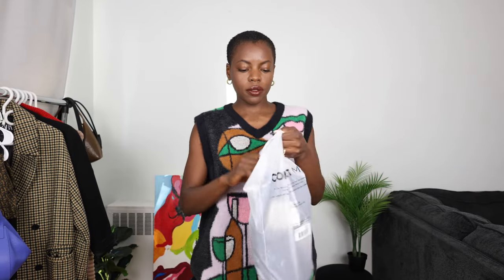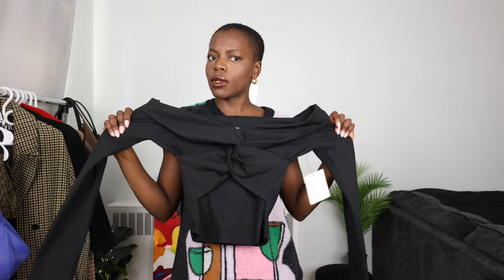WHAT I GOT THIS WEEK AS A NANO CONTENT CREATOR | PR UNBOXING/TRY-ON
Hello everyone,

I hope you are all having a great a start to your day.

In today's video, I thought I do a try-on and unbox all of these items for you all. Am excited to show you  PR from an Australian brand TUSSAH and from a makeup brand called OGEE. Let's unbox!!!